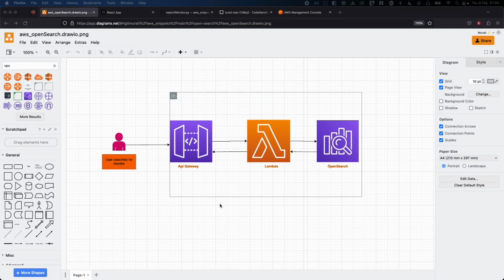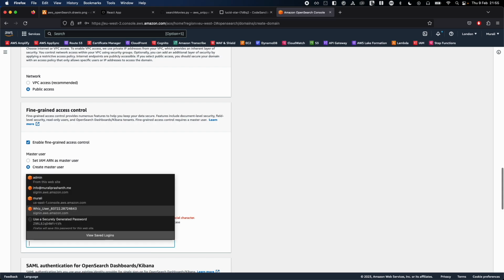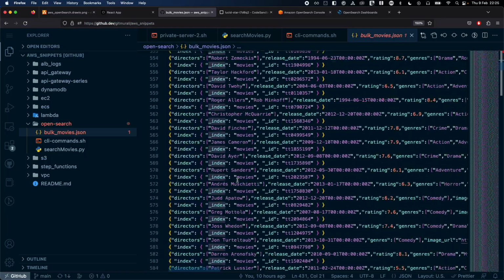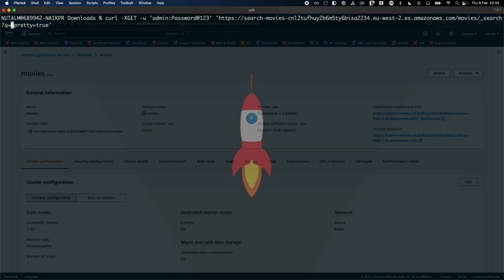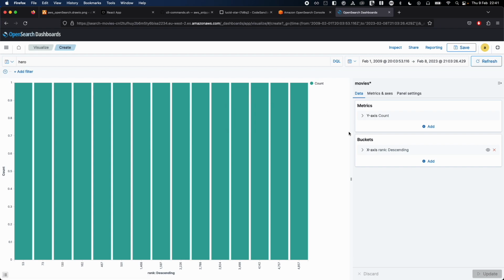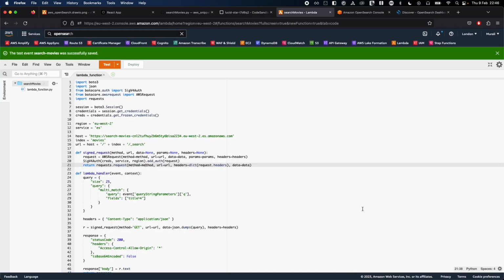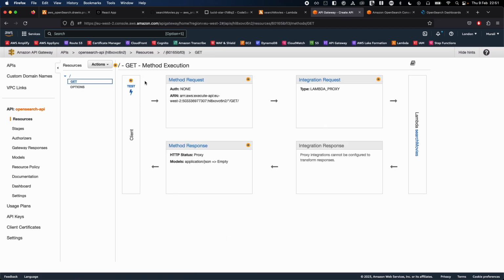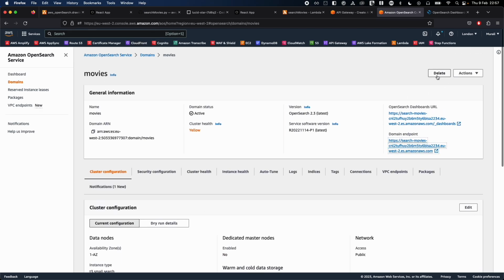Unveiling the Power of AWS OpenSearch for ReactJS Developers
In this video, we'll show you how to use AWS OpenSearch to index your ReactJS projects.

As a ReactJS developer, you know that search engines are a critical part of your users' experience. With AWS OpenSearch, you can index your projects and have them listed in search results on the first page of results. We'll show you how to set up and use AWS OpenSearch to give your users the best possible search experience.

In this demo we will create AWS open search instance and connect it to ReactJs SPA and we will search for movies 🚀